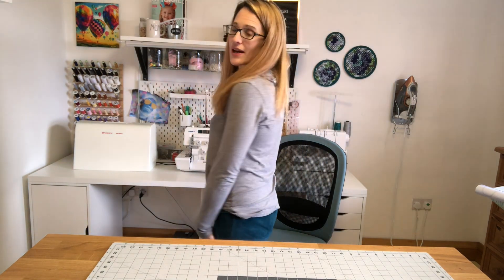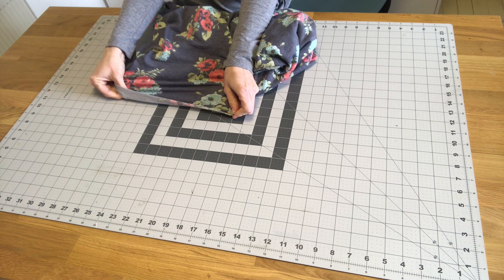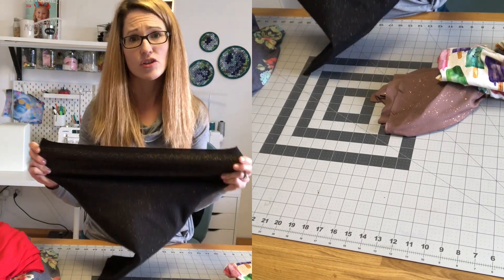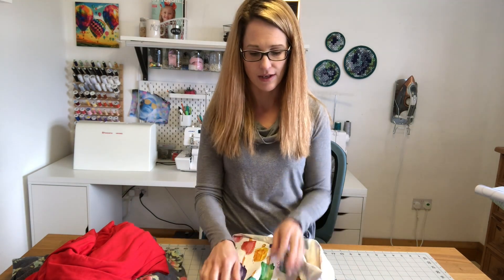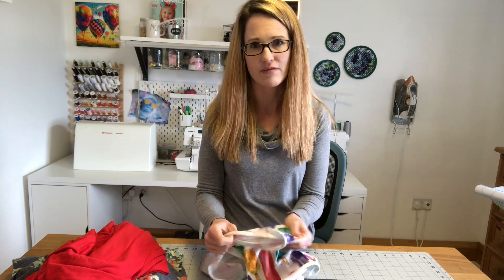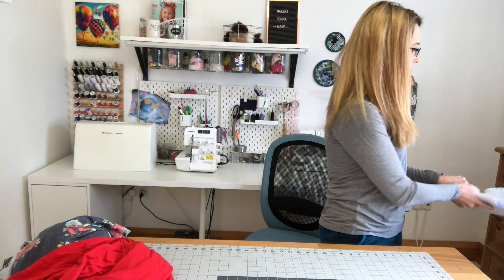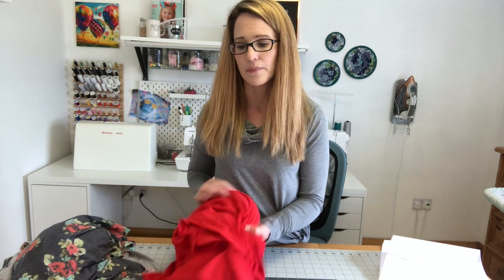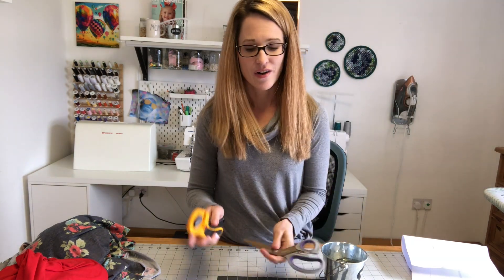Easiest Beginner Pattern EVER | The Portlander Pant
So you want to start sewing, but you don't know where to begin? Here is the EASIEST pattern for for any size.

🧵Hanging Thread Organizer
🧵Letter Board
🧵My Serger (Juki MO654DE)
🧵Rotary Cutting Mat
🧵Stretch Thread
🧵Long Tweezers